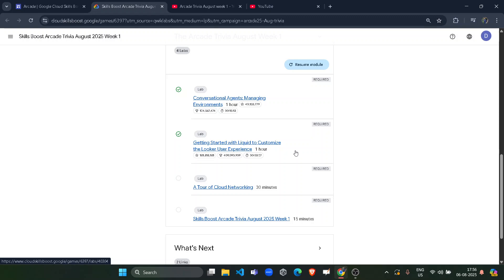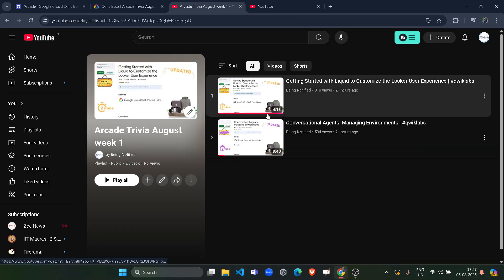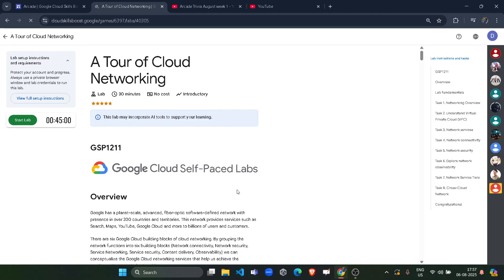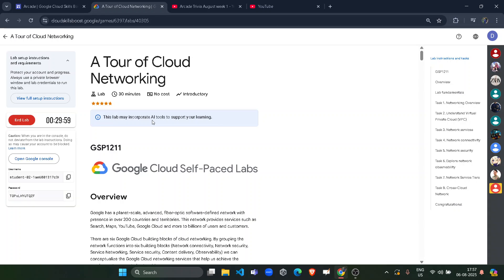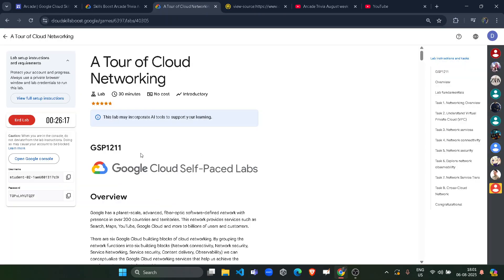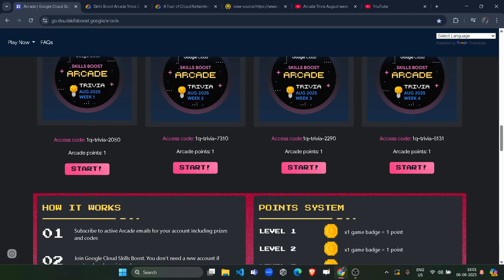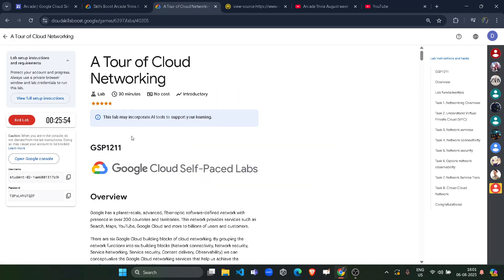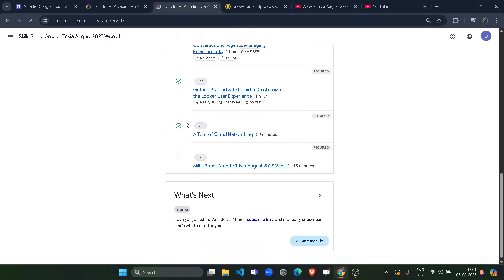A Tour of Cloud Networking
Query Solved:-
google cloud ready facilitator program 2023 solutions
qwiklabs
arcade facilitator